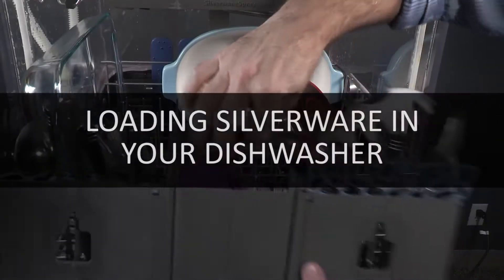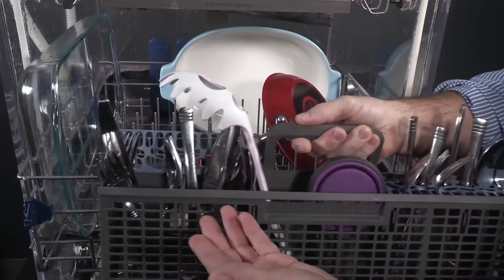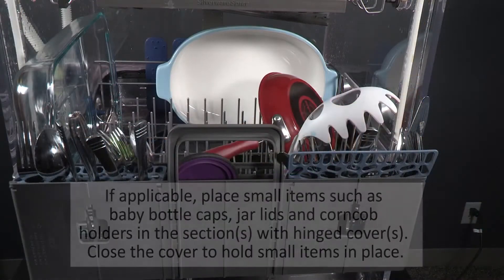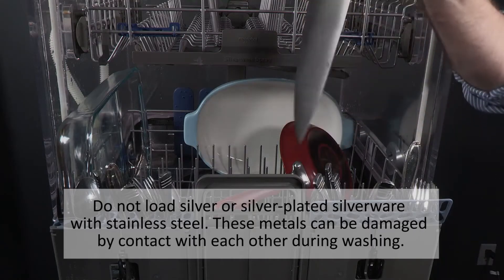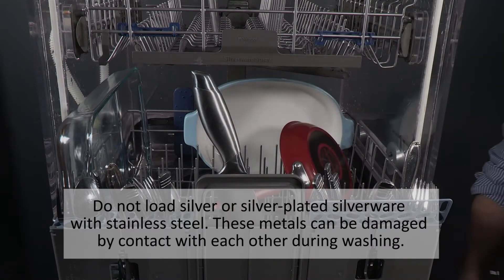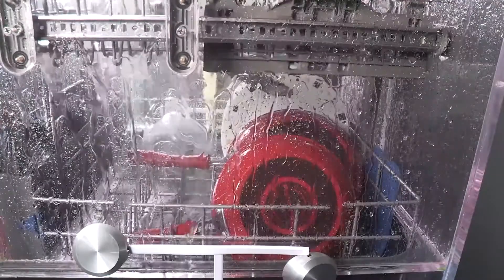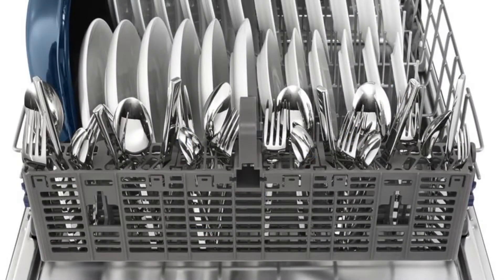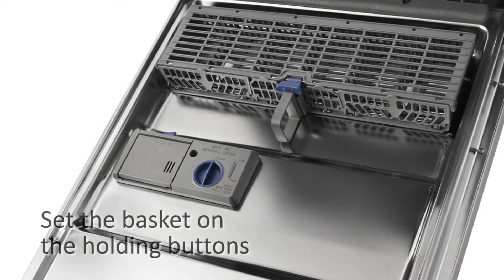Quick Tips Silverware Loading Source